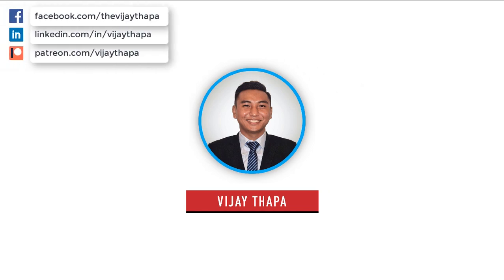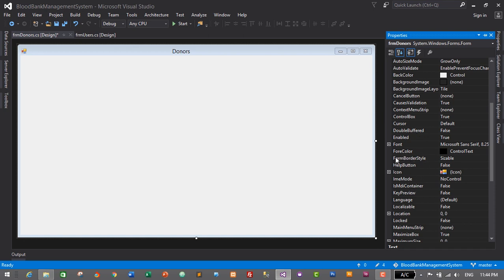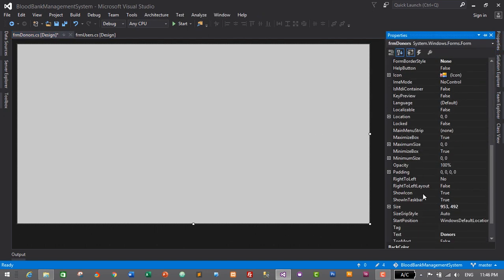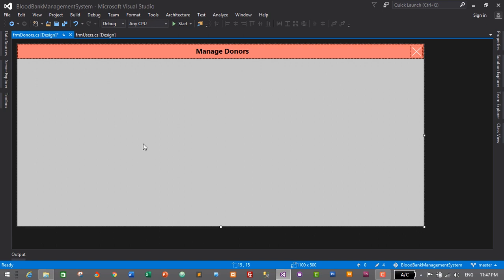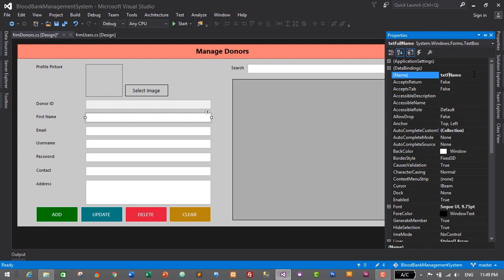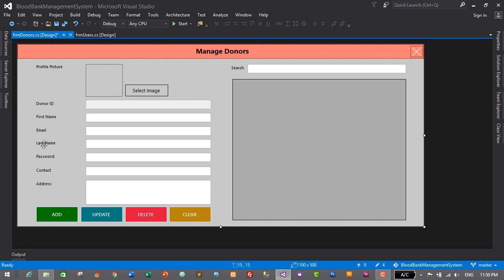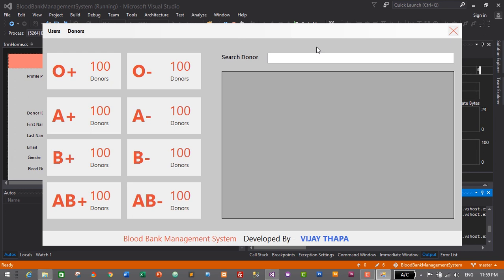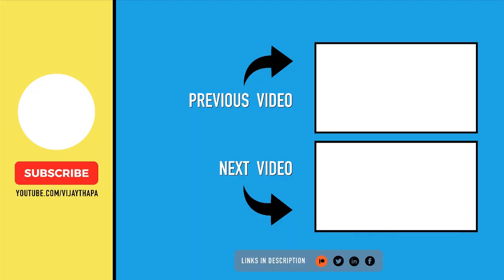10. Create Blood Bank Management System in C# (Designing Form for Donors Module in Visual Studio)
Want to Design Custom, Modern and Beautiful form for your app in Visual Studio?

Hello Everyone,
Welcome back to the new tutorial series on "Blood Bank Management System".
In the previous episode we've successfully added the functionality to search user using the text box for User Module. And the video concluded the User Module.

And from this episode, we start new module i.e. Donors Module.
In this episode, we'll design beautiful form in visual studio for our Donors Module.

Using this form Admins will be able to Add new Donors, Update and Delete Existing Donors. The details of the donors will be displayed on Data Grid View. And it will also have functionality to search donors using the text box.